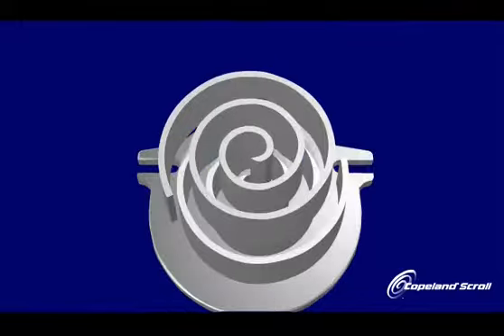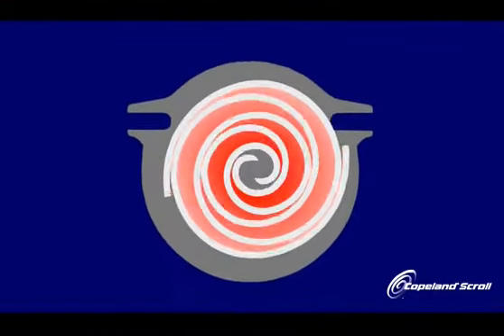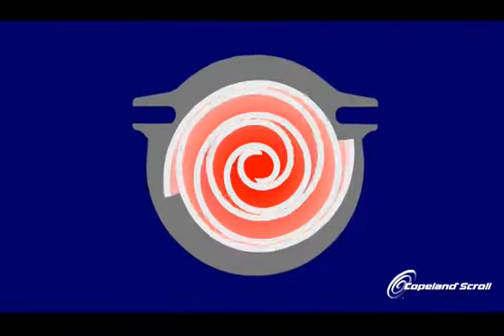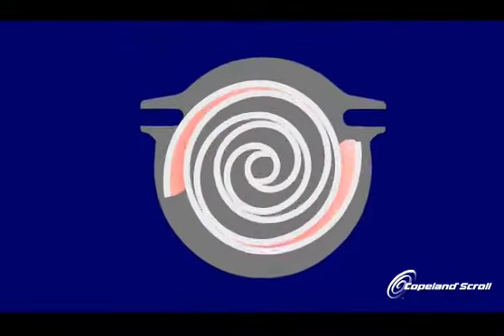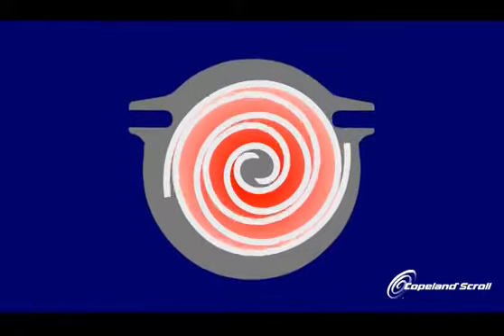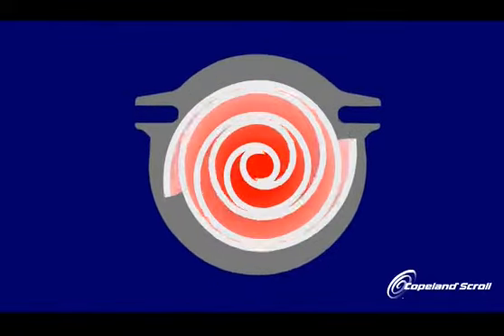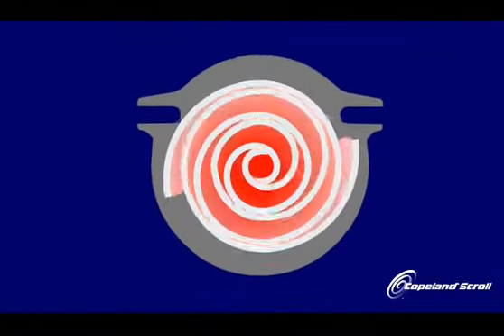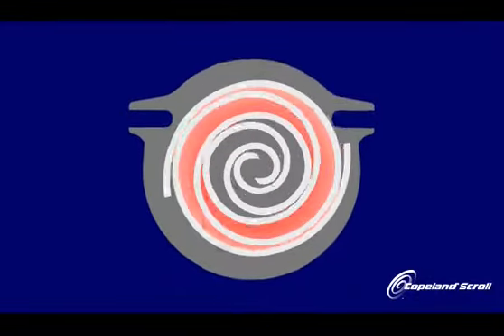Emerson How Copeland Scroll works